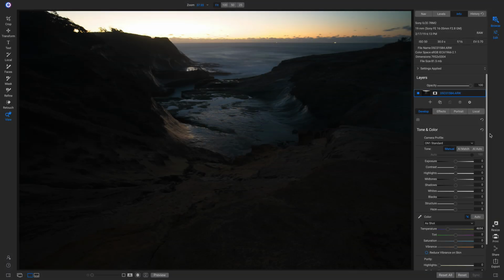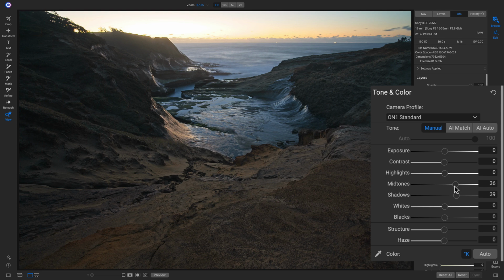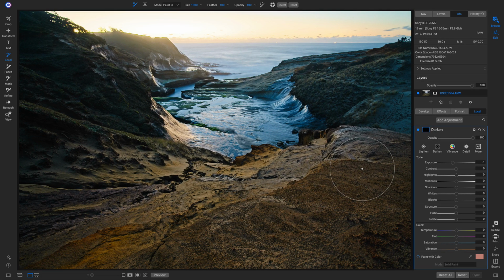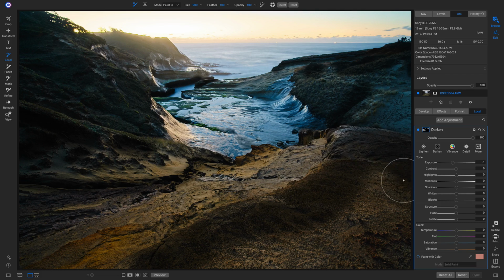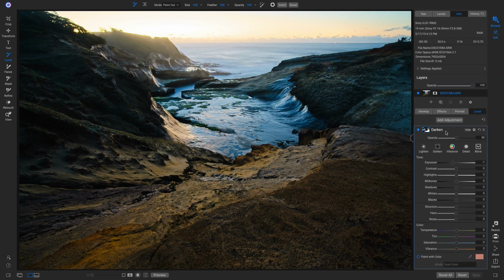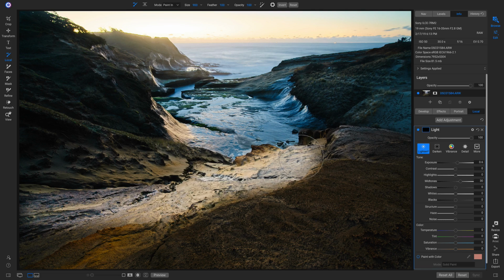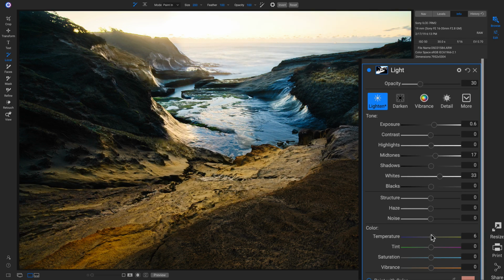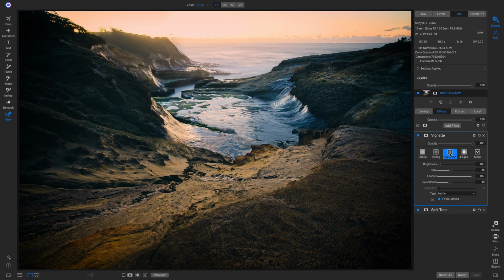Adding Depth to Your Photos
Painting light into your photo to create depth and contrast is easier than ever inside ON1 Photo RAW 2020. Learn how to get the flat out of your shot and create stunning landscapes using Local Adjustment Layers!